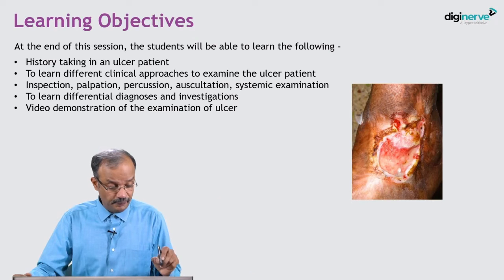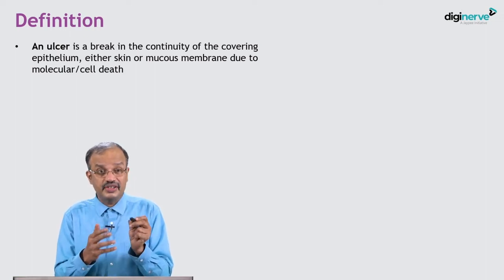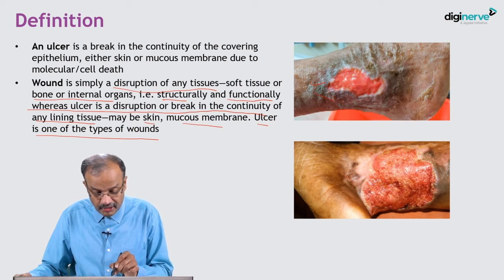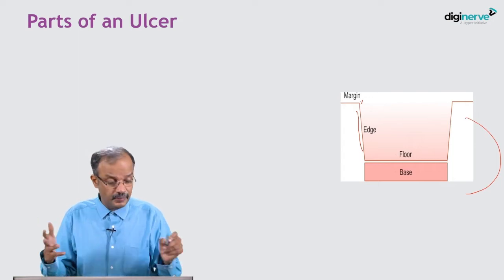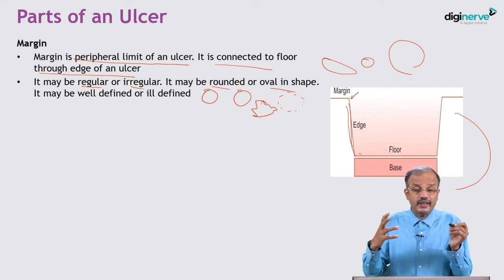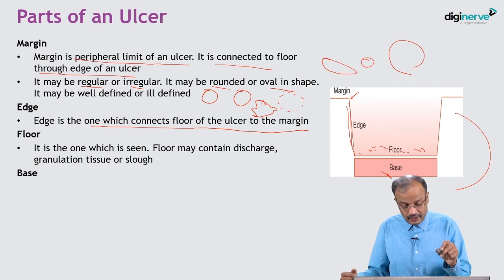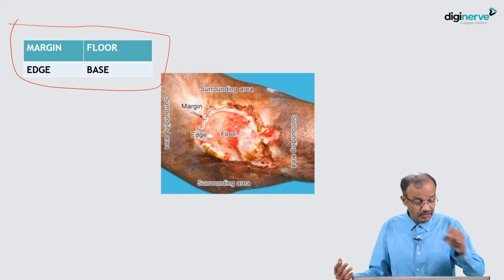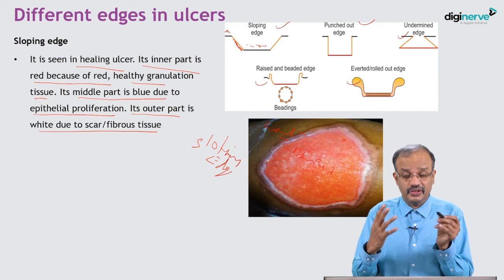Surgery for UnderGrads Lecture on "Examination of Ulcer" by Dr. Sriram Bhat M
Learning Outcomes:
1. History taking in an ulcer patient
2. To learn different clinical approaches to examine the ulcer patient
3. Inspection, palpation, percussion, auscultation, systemic examination
4. To learn differential diagnosis and investigations
5. Video demonstration of the examination of ulcer